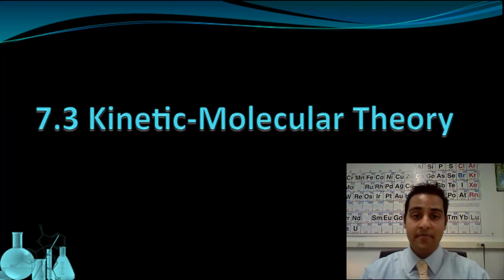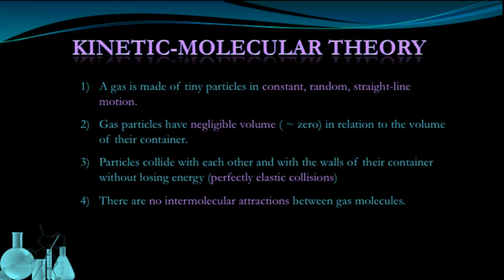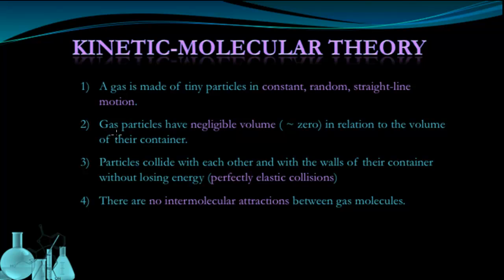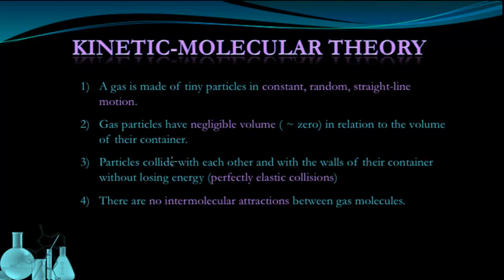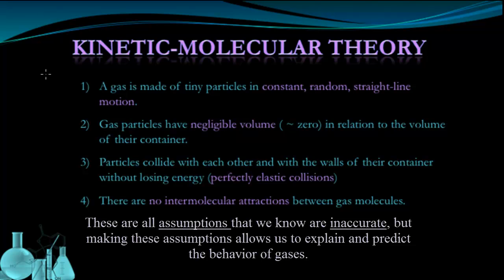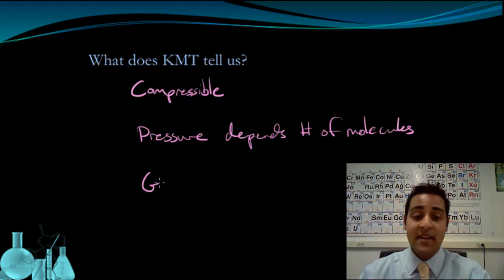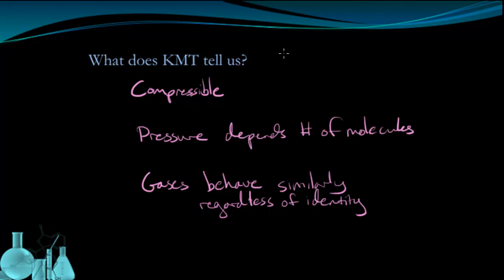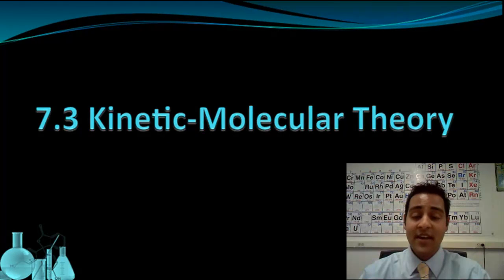Chemistry 7.3 Kinetic Molecular Theory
An introduction to the Kinetic Molecular Theory regarding gases. This lesson introduces the assumptions behind KMT and explains some general properties of gases from a molecular perspective.